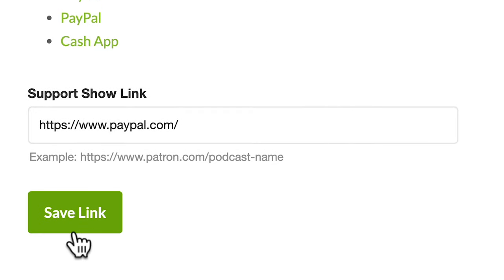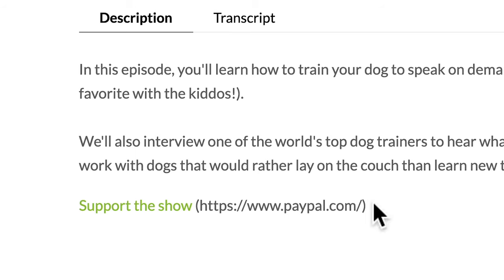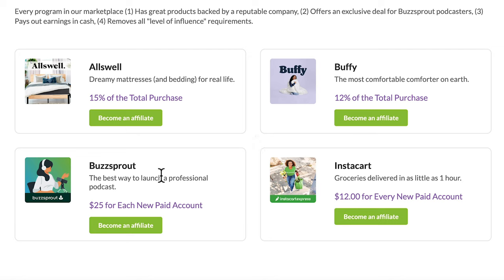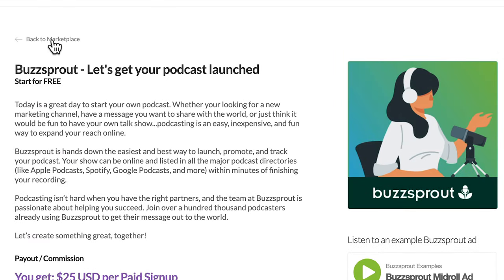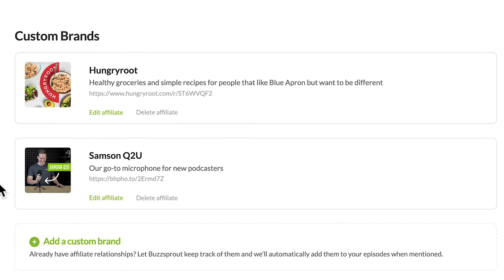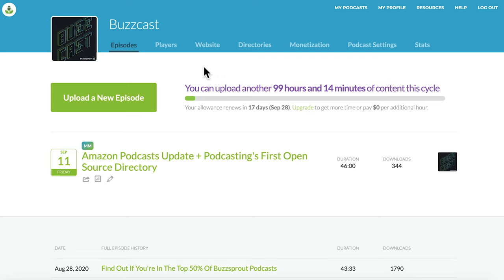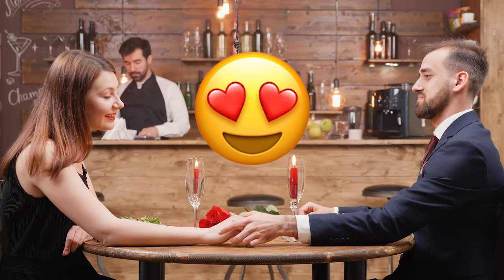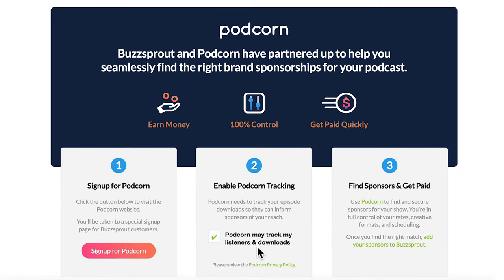3 Ways To Monetize Your Podcast with Buzzsprout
In this video, you'll learn how easy it is to start monetizing your podcast with Buzzsprout.

Time Stamps

00:00 - Introduction
00:58 - Support Show Link
03:57 - Buzzsprout Affiliate Marketplace
05:43 - Custom affiliates
06:51 - Adding affiliates to your show notes
09:37 - Podcast sponsorships
11:08 - Finding sponsors
14:28 - Add a sponsor
16:35 - Which strategy should you start with?